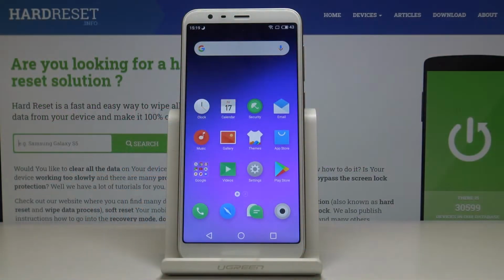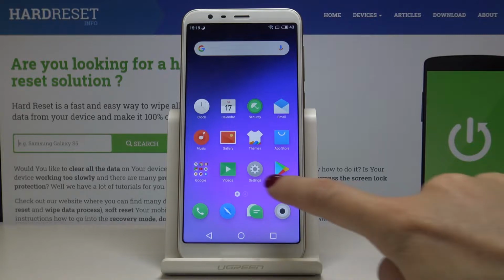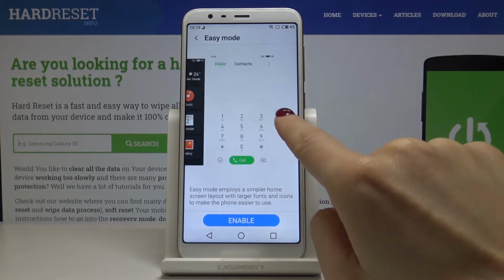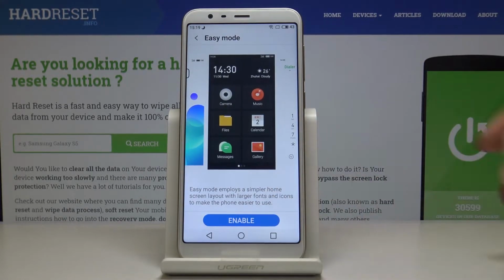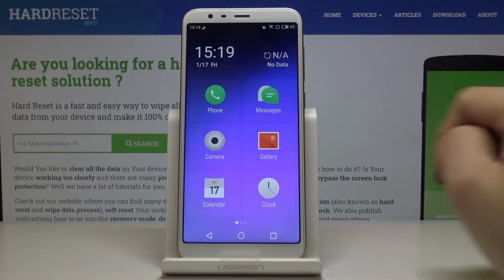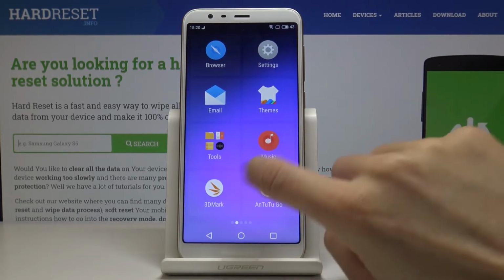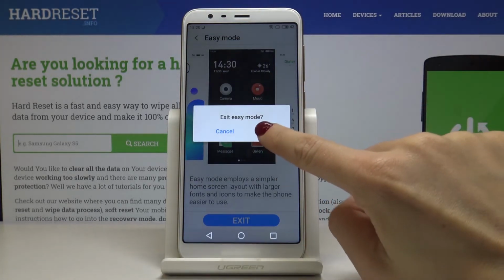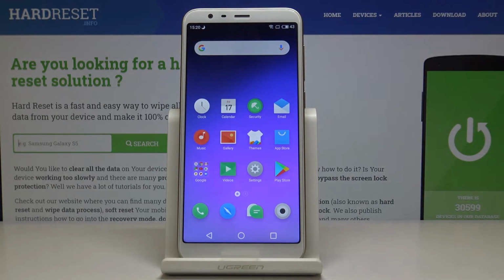How to Switch On Easy Mode in MEIZU M8c – Simple Mode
Learn more info about MEIZU M8c:
If you feel that the menu in your MEIZU M8c is a little bit too complicated and has too many options, then you should watch our video! We are presenting you, step by step, where you can find settings with simple options. Enlarge the icons and make the usage of your device much easier.

How to open simple mode in MEIZU M8c? How to enter simple mode in MEIZU M8c? How to use simple mode in MEIZU M8c? How to exit simple mode in MEIZU M8c? How to quit simple mode in MEIZU M8c?